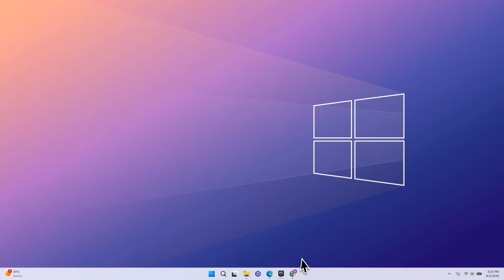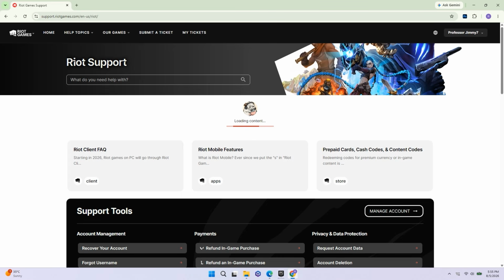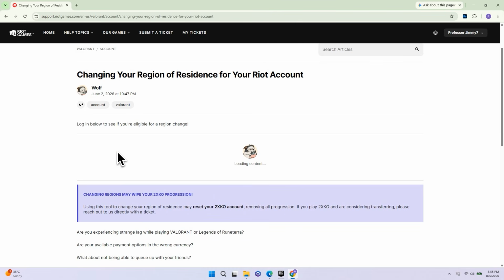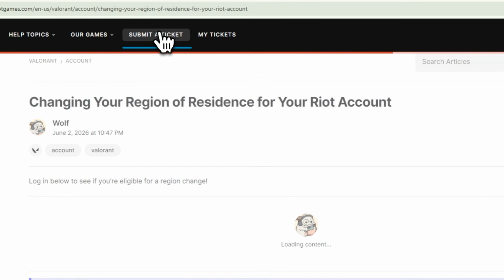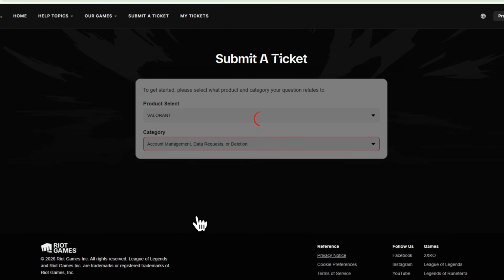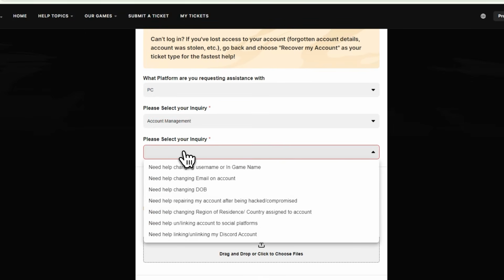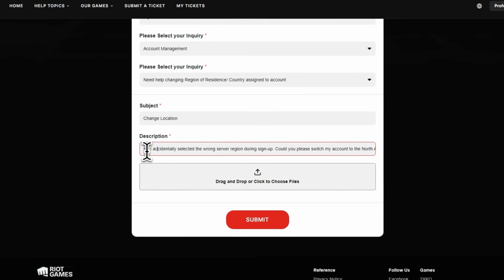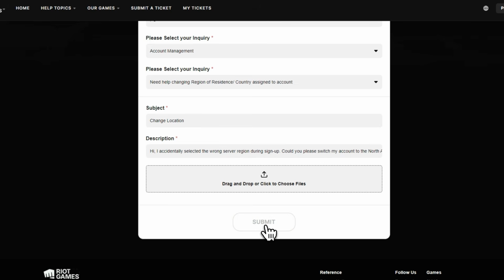How to Change Region and Country in Valorant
How to Change Region and Country in Valorant – Full Guide

Learn how to change your region and country in Valorant with this simple step-by-step guide.
This tutorial explains how Valorant regions work and what options are available for changing your account region.
Follow these steps if you have moved to another country or need to update your Valorant region settings.
Find out what you need to know before changing your Valorant region, account location, or shard.